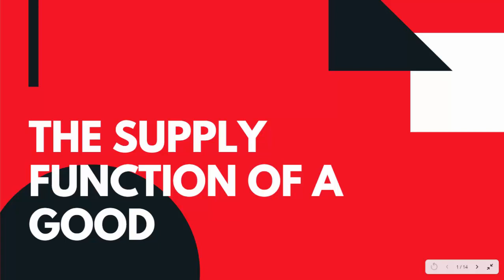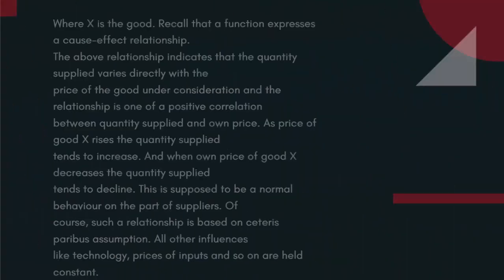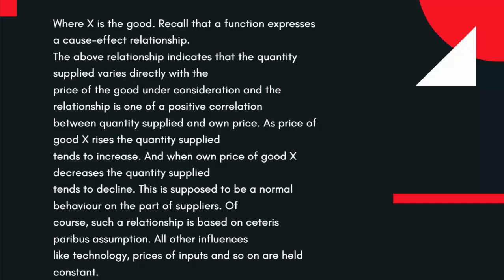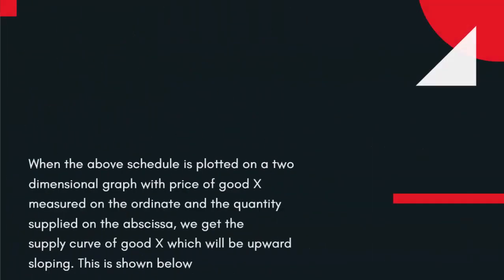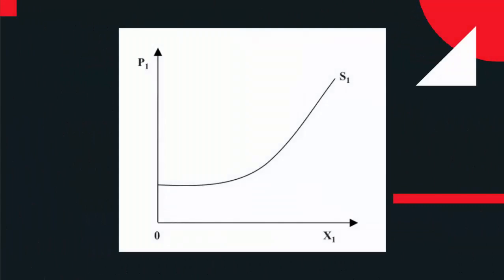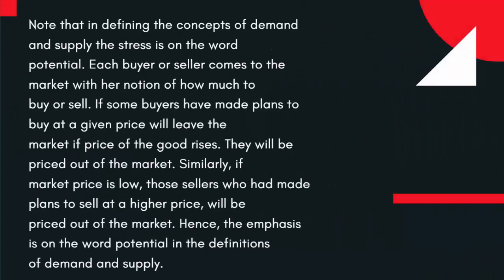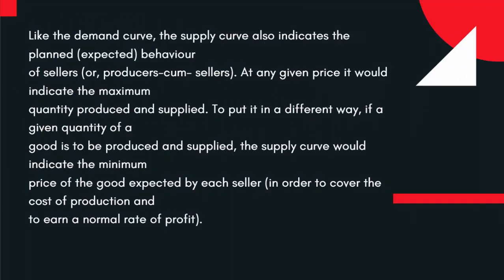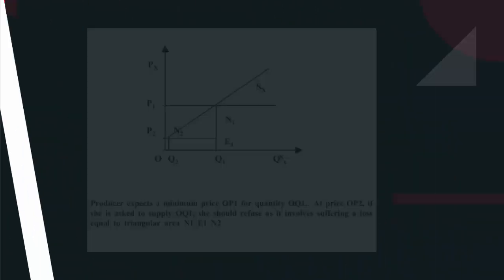The Supply Function of a Good - EEC-11- IGNOU B.COM Study Series #9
This video deals with the top points about The Supply Function of a Good
This video lecture series is on the subject FUNDAMENTALS OF ECONOMICS ( EEC-11 ) of Bachelor of Commerce Degree of IGNOU (Indira Gandhi National Open University).

If you want a video tutorial about a specific topic, you can request below in comments.